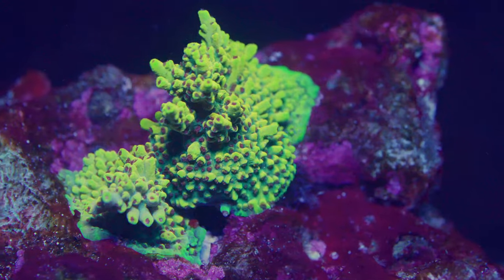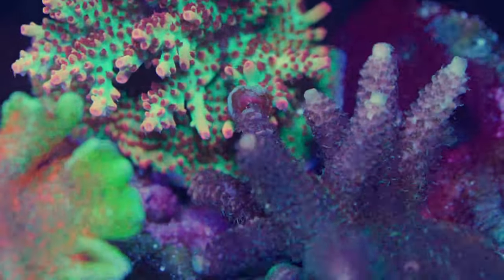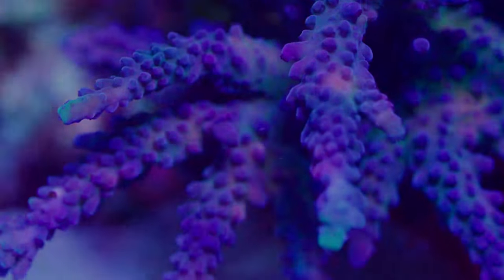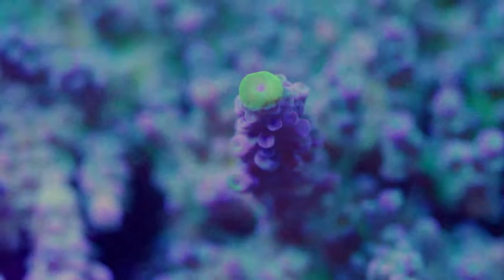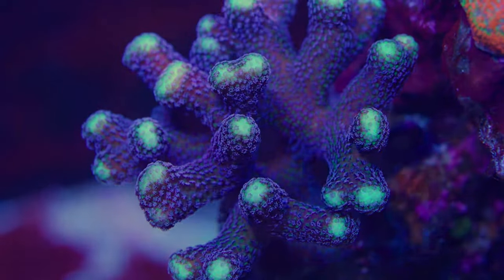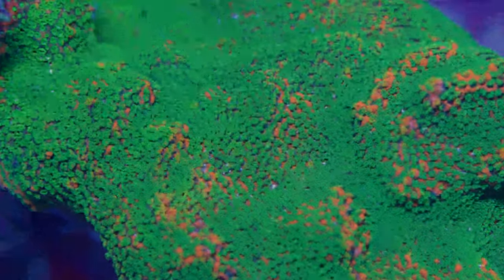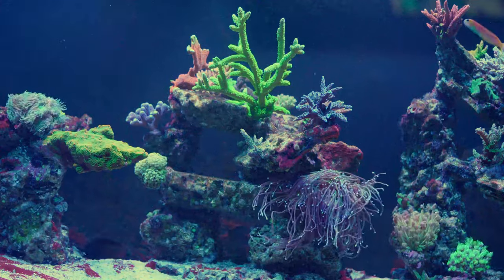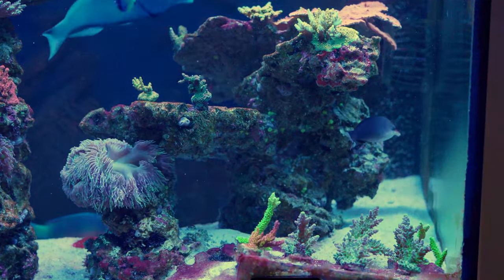AIPTASIA NO MORE!!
This is a Video update of the tank and the Aiptasia killer AKA the Stripey!